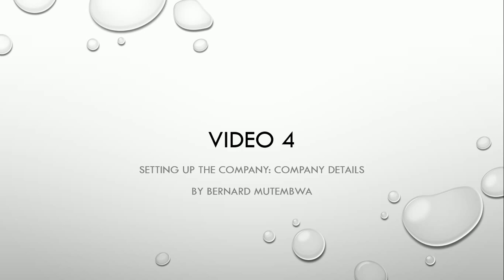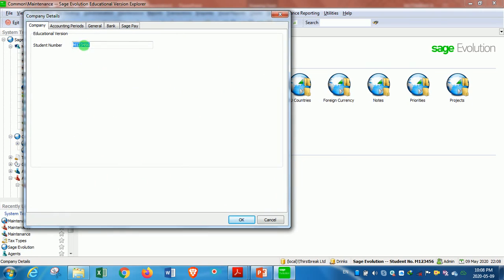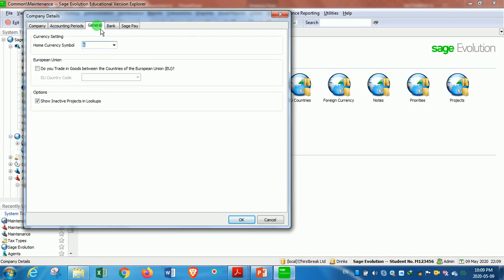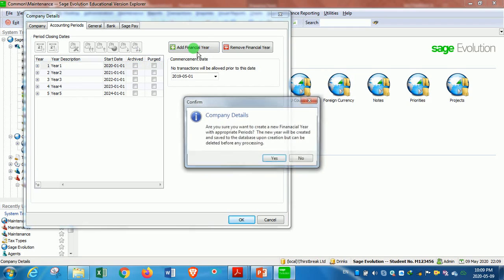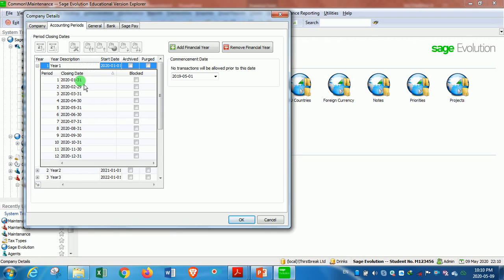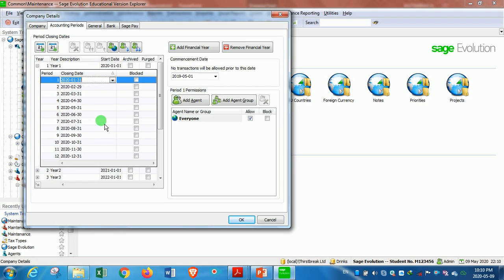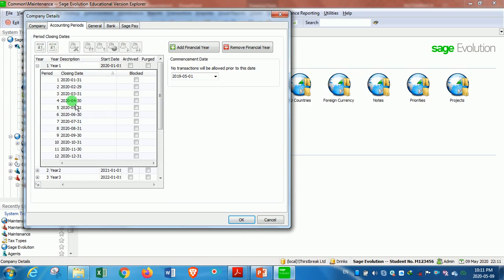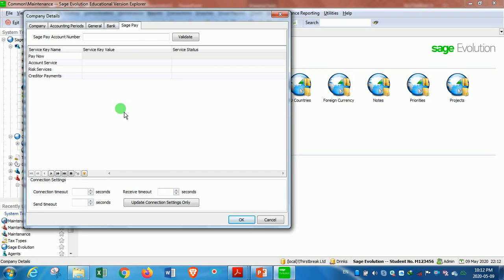Video 4 Setting up Company Details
This video explains how to set up Company details in Sage Evolution 7